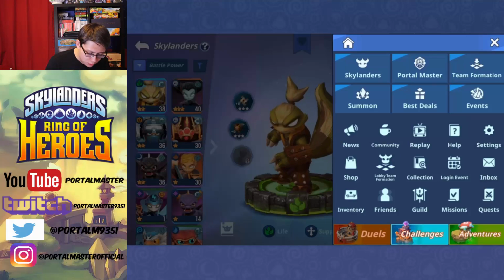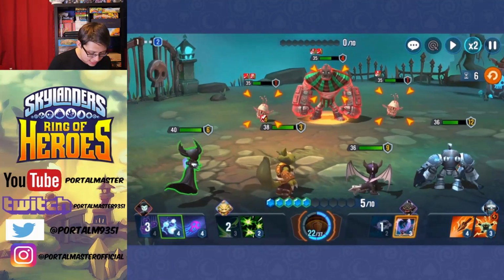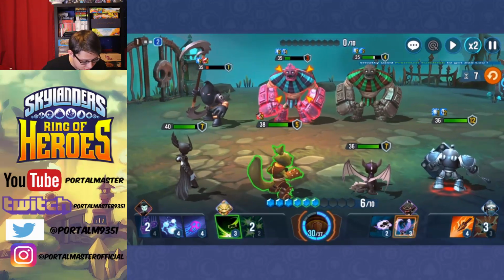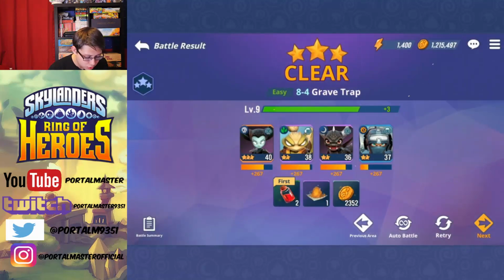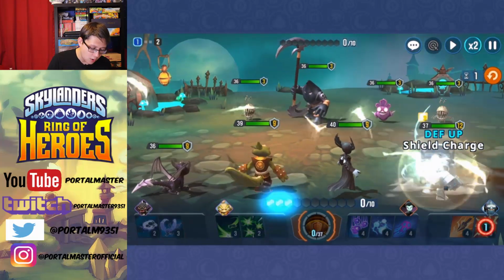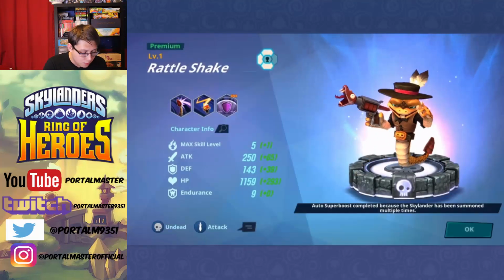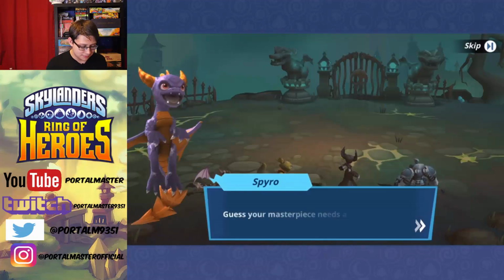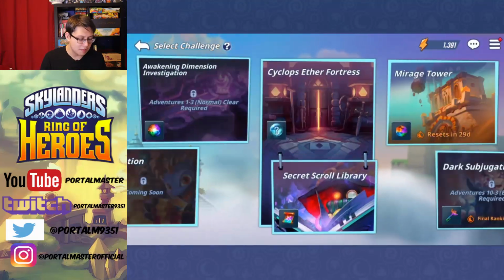Visiting the Bone Grave Village - Skylanders: Ring of Heroes Playthrough Ep. 8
Hey there guys!  It's time for another Skylanders: Ring of Heroes video, and today I will be venturing into the Bone Grave Village to face Wolfgang.  We are nearing the end of this series, and we've only got 2 more islands to go.  Thanks for sticking with me through this series, and I'll have the next 2 videos up soon!
Special thanks to all of my Patrons: Haley, Adrian, WOSA, The True Blue Dogemon, AngryTedC, ILikeToColor, ScareTrap, TolkienFan4Ever, BiggieJohn and Jap28